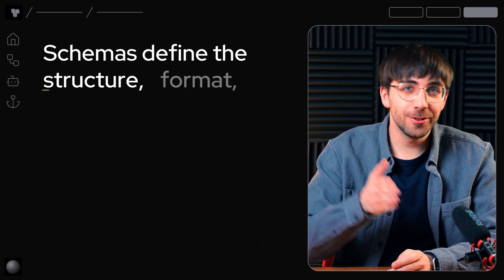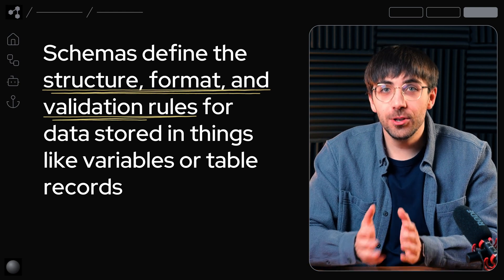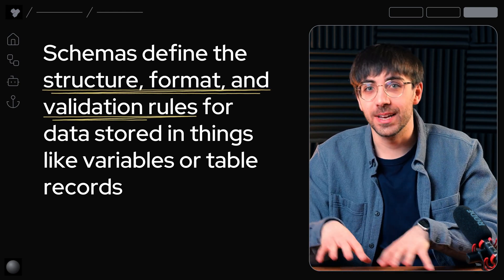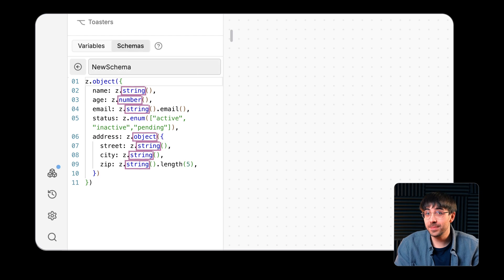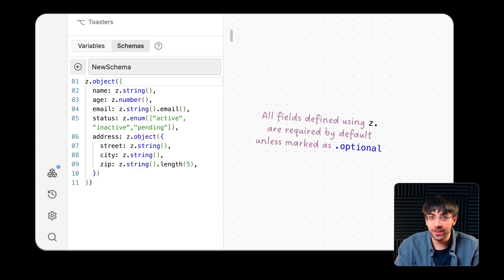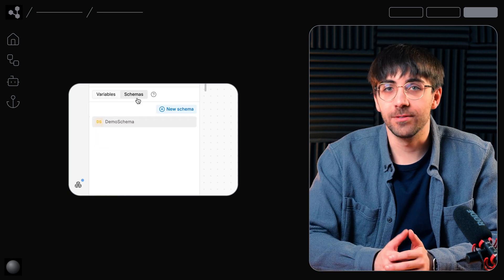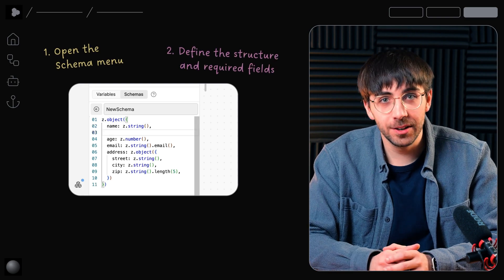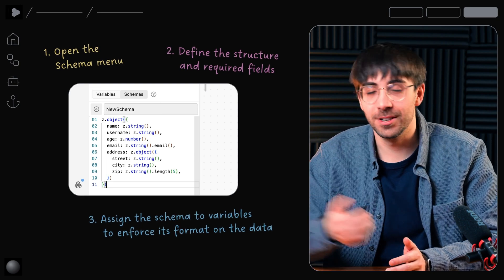Botpress Studio Interface Guide: Schemas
Schemas in Botpress Studio define validation rules for structured data. This lesson explores JSON Schema-based formats, data consistency, and enforcing structure in AI workflows. Learn how to transform unstructured inputs into structured, actionable data.